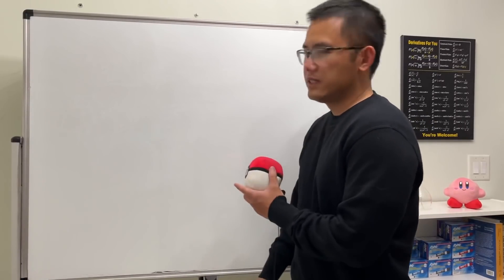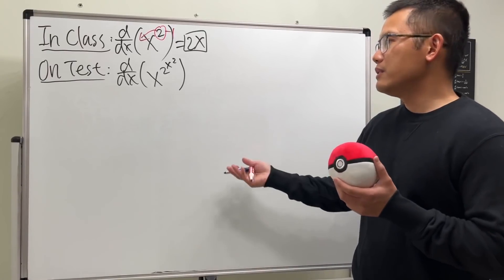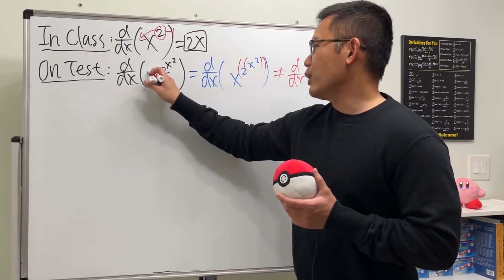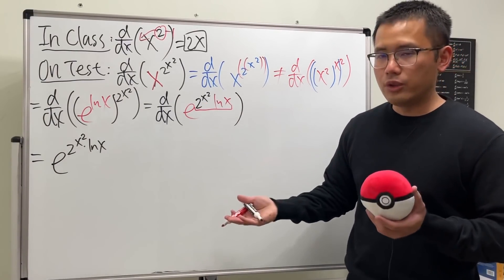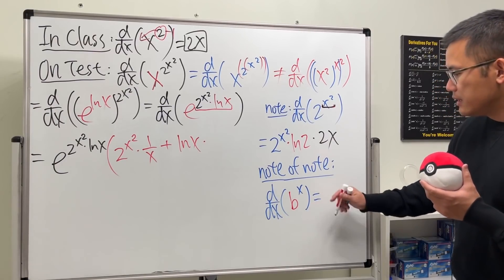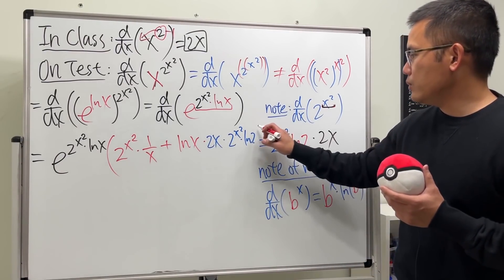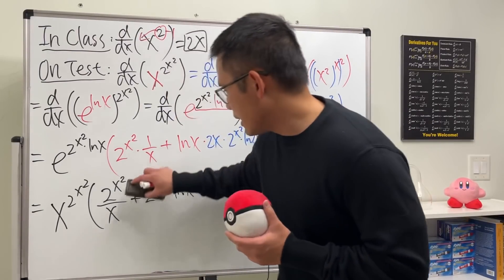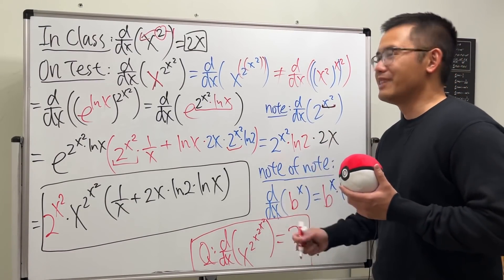If you think the derivative of x^2 is too easy, then try this!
We can simply use the power rule to find the derivative of x^2 but what if we have to find the derivative of x^2^x^2? This is a classic class example vs. test question in calculus! Note, x^2^x^2 means x^(2^(x^2)) Hint: we need to use logarithmic differentiation or write x as e^ln(x)